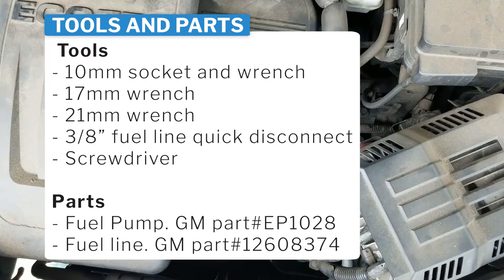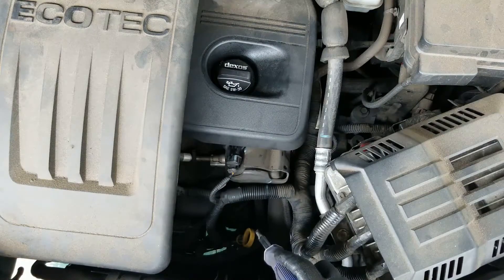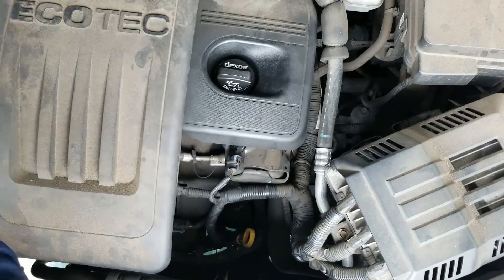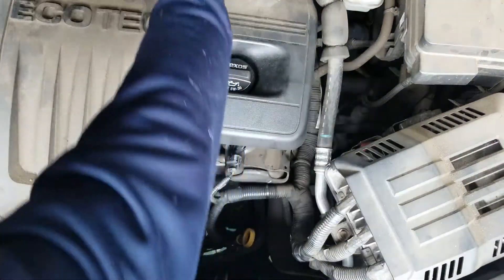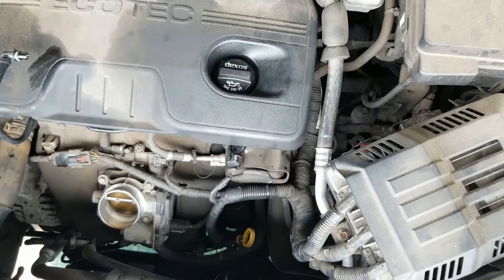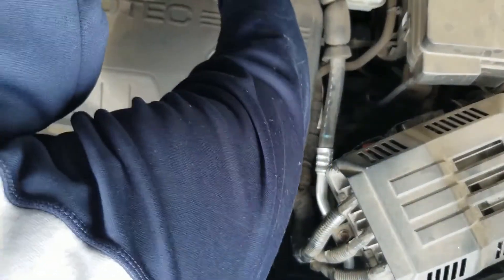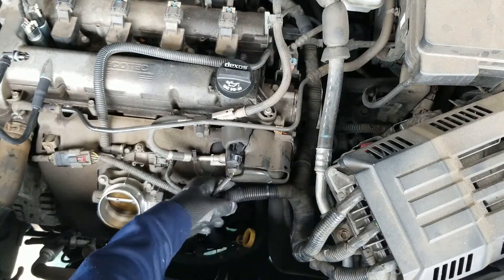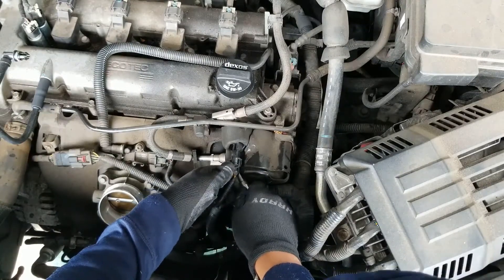GMC fuel pump replacement step 1 removing engine cover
This is step-1 video on how to replace a high pressure fuel pump on GMC terrain. But the video will work for all vehicles with the 2.4 ecotec engine. GMC terrain specifically with the 2.4 ecotec engine has fuel leaking into the engine. A recall has been issued by GM but if you are out of range for the recall, it will cost over $2000 at the dealer. You can get the fuel pump (Part# EP1028) and fuel line (Part# 12608374) for a total of $200 from Amazon and do it yourself.

Tools needed - screwdriver, 10mm wrench or socket, 17mm wrench, 21mm wrench.